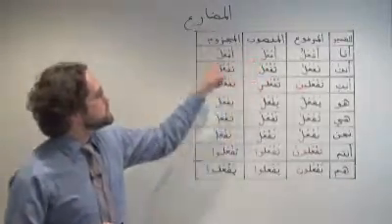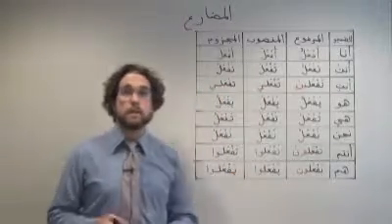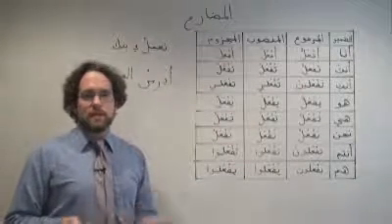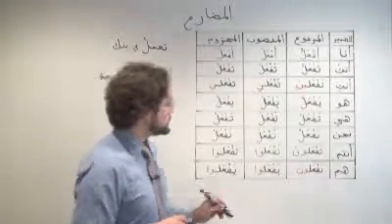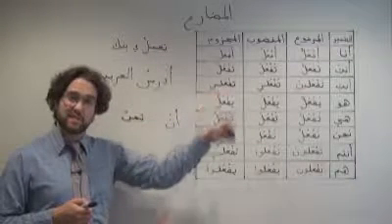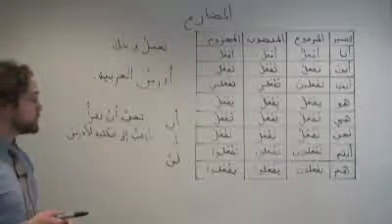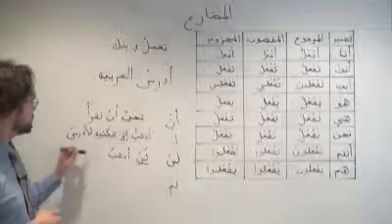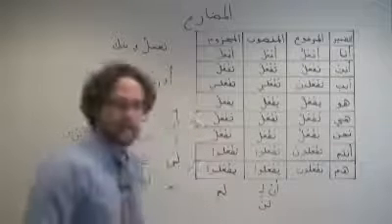arabic grmr present tense forms